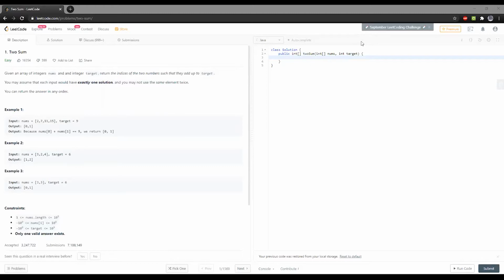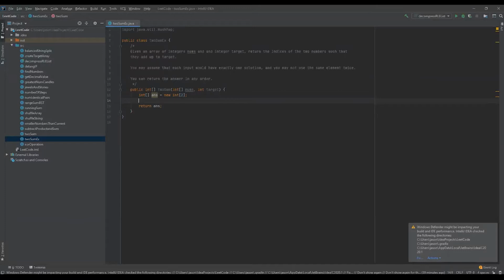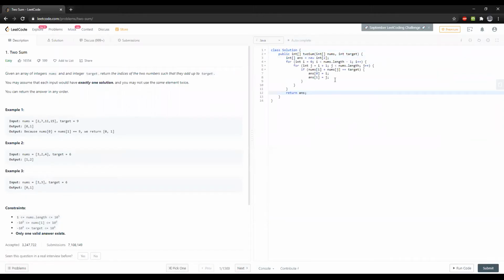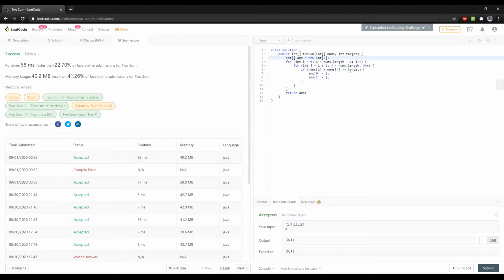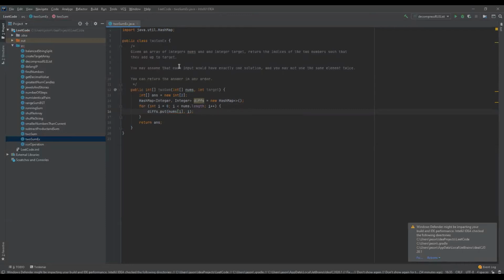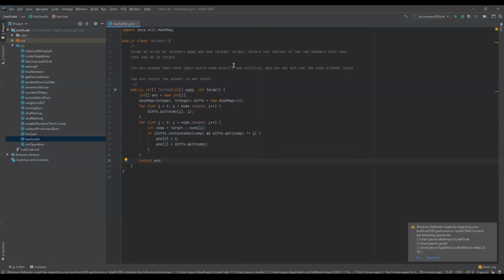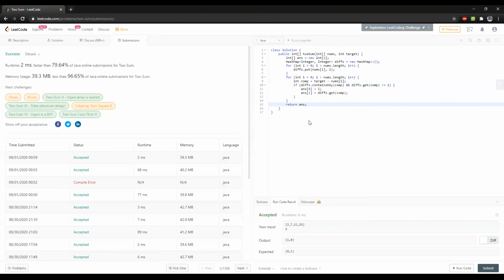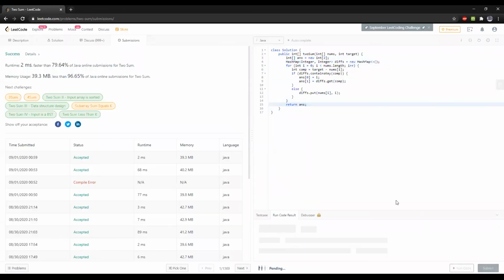LeetCode Question #1: Two Sum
Jason Wang (IU '21) discusses the solution for Two Sum, a question commonly asked in technical programming interviews.

Time Complexity: O(n), where n is the size of the input array
Space Complexity: O(n), where n is the size of the input array

Chapters:
Intro - 0:00
Problem Overview - 0:50
Walking Through Examples - 1:27
Brute Force Solution - 2:19
Initial Submission & Discussion - 4:54
Optimal Solution - 6:58
Optimal Submission & Discussion - 10:34
One-pass Solution - 12:52
One-pass Submission & Discussion - 14:10